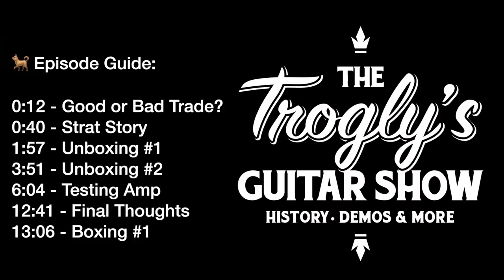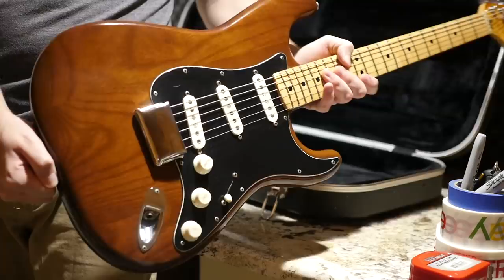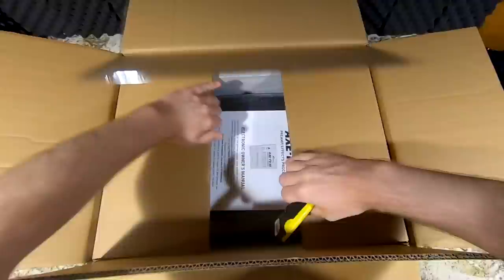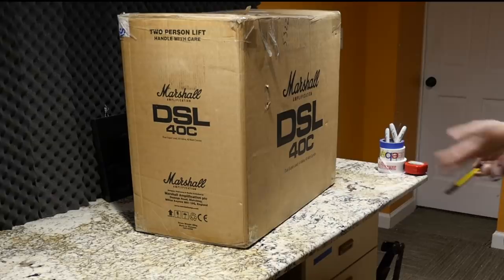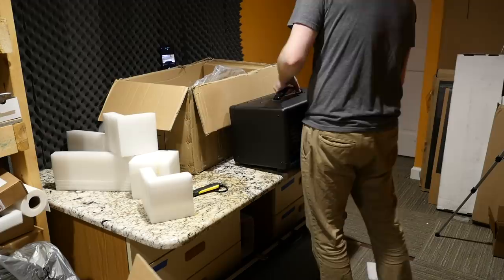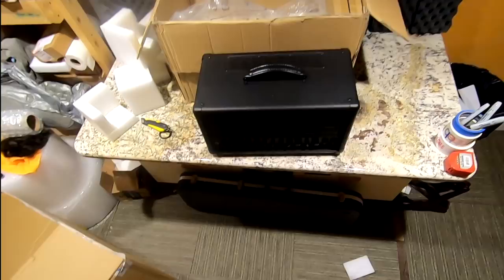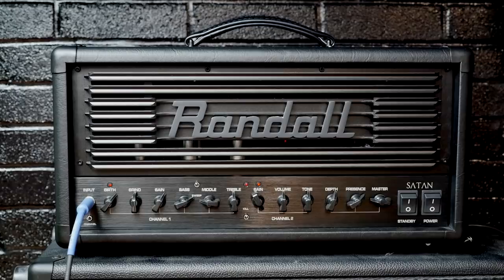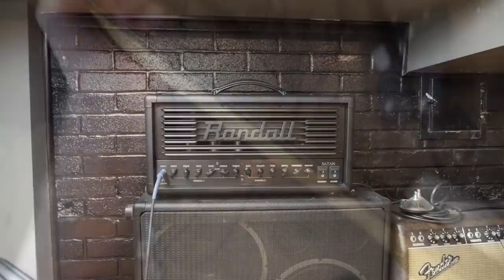I Traded My Vintage Strat for THIS? | Trogly's Unboxing Guitars Vlog #68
🐕 Episode Guide:
0:00 - Intro - Check Links In Description!
0:12 - Good or Bad Trade?
0:40 - Strat Story
1:57 - Unboxing #1
3:51 - Unboxing #2
6:04 - Testing Amp
12:41 - Final Thoughts
13:06 - Boxing #1

📚 Description: The story for the 1976 Fender Stratocaster comes to a close. What started off as a consignment - later moved on to a purchase which then turned into a trade. I don't normally trade for amps, but these were two "hot" in-demand amplifiers that seemed like they would be fun to check out. I trade my vintage strat for a Randall Satan 50 Ola Englund Signature Amp and an Axe FX III system. I still have to figure out and try that Axe FX system - but there were some corrupted files in this video that Final Cut Pro didn't like so I had to cut this video short.